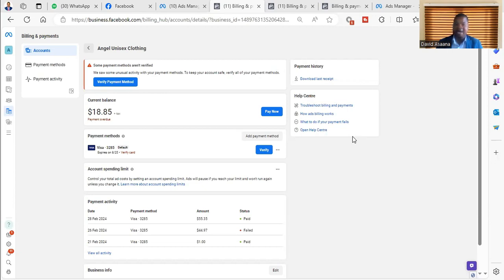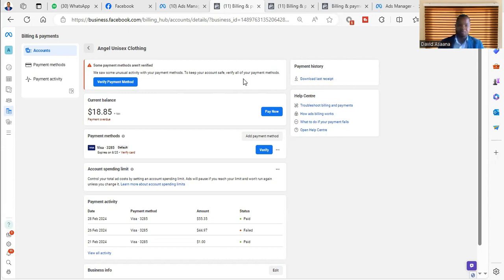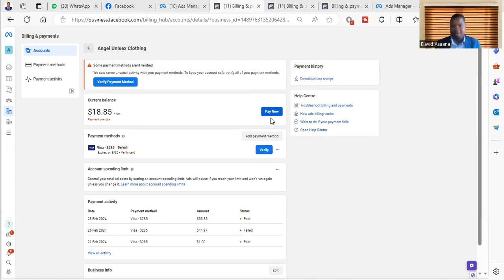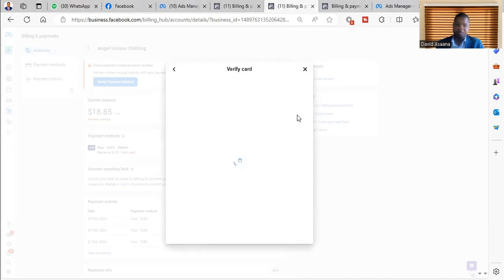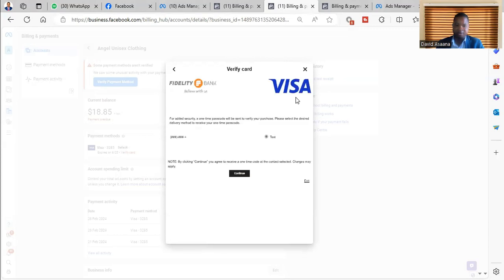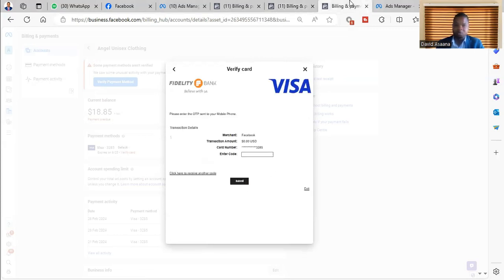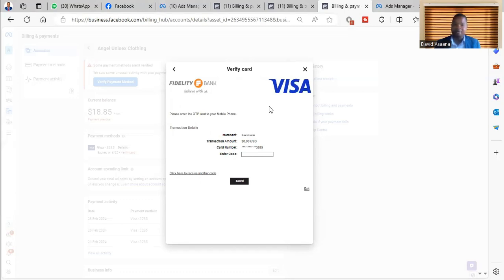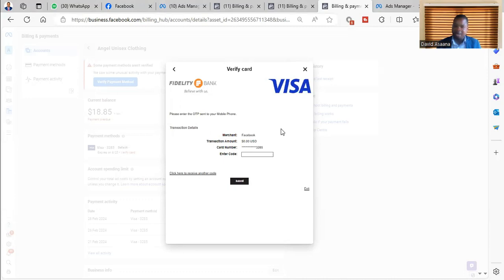Verify Facebook payment method problem solved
Follow the steps in this video to verify your Facebook Payment method
or debit card or solve the problem of "We saw some unusual activity with your payment methods. To keep your account safe, verify all of your payment methods."